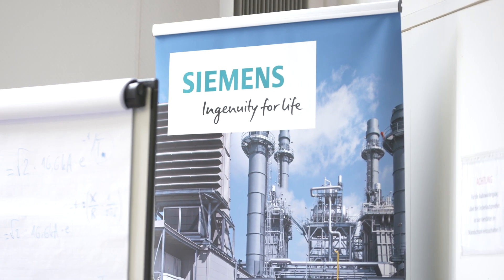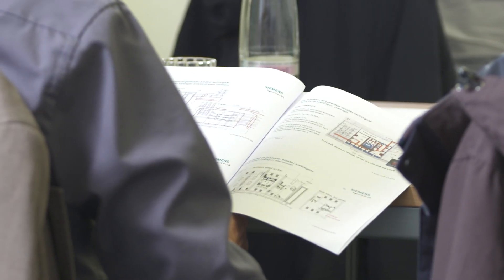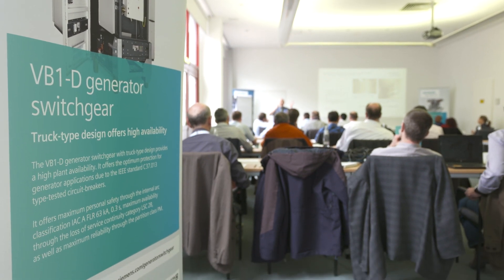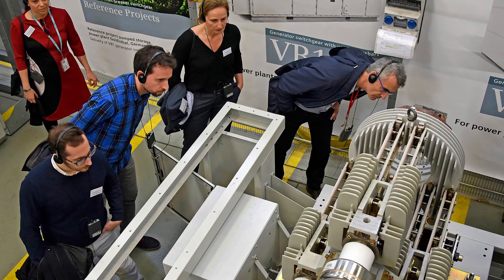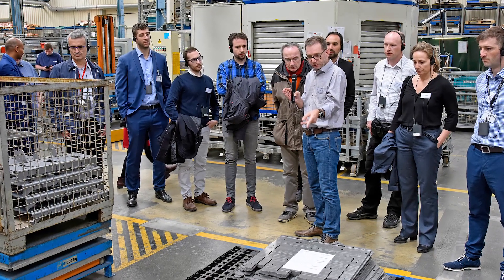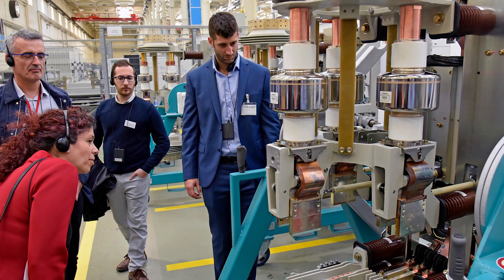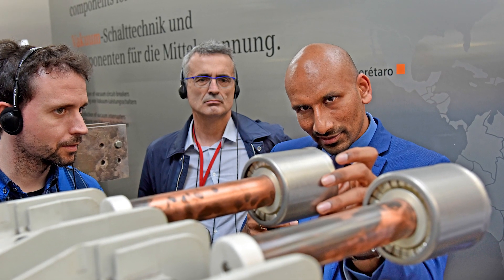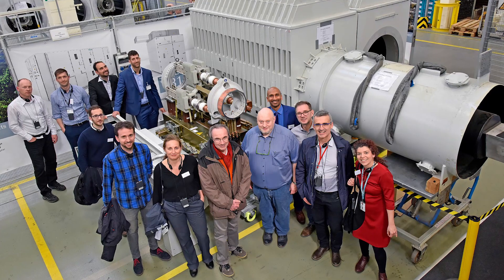Siemens Generator Switchgear Experts Talks - The exceptional customer event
An exclusive selection of customers, including power generating industries, Utilities, EPCs, Consulting and Scientific partners had the opportunity to discuss and share technical knowledge with the generator circuit-breaker experts in Berlin about the advantages of vacuum switching technology.